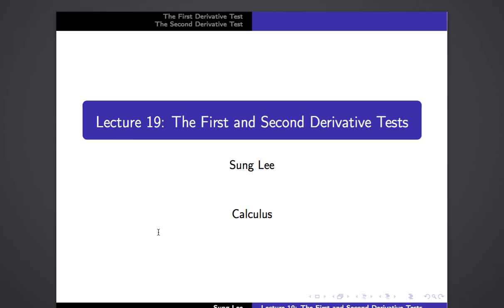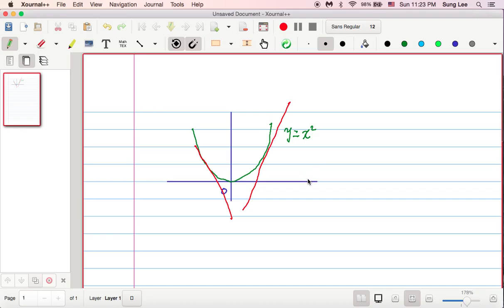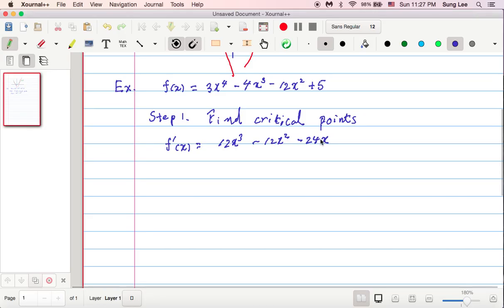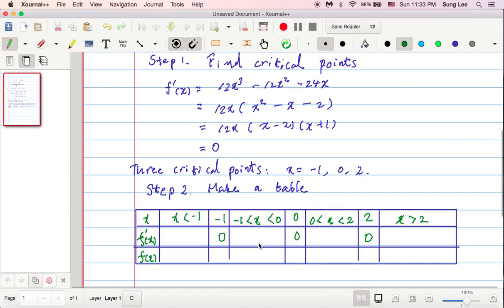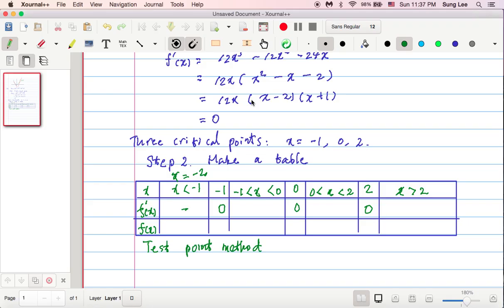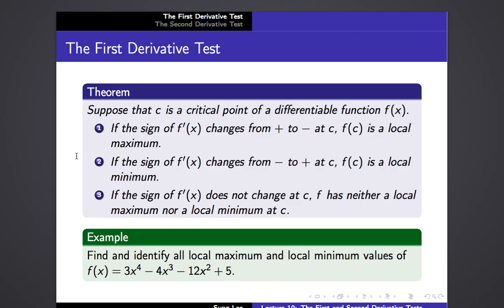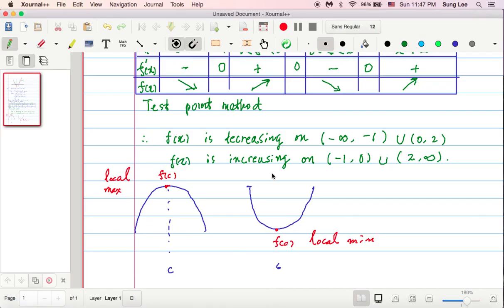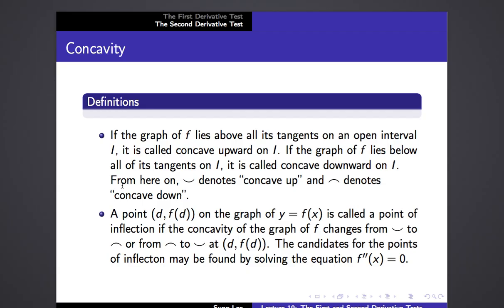Calculus Lecture 19: The First and Second Derivative Tests Part 1/2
Differential Calculus